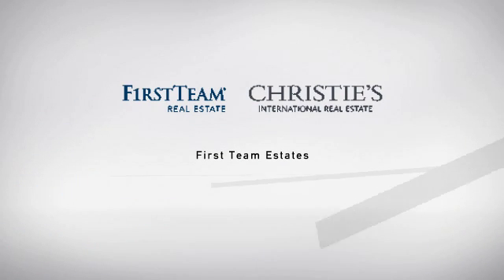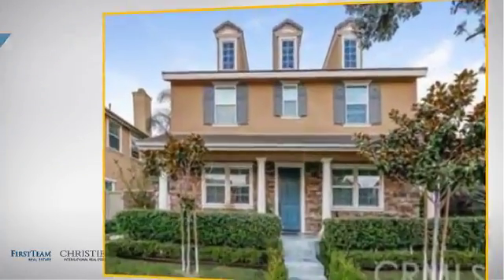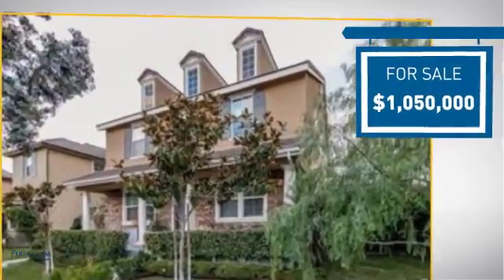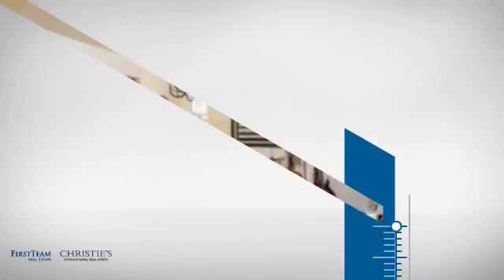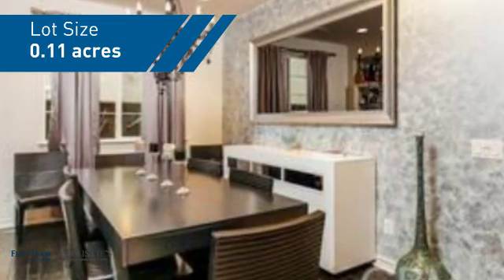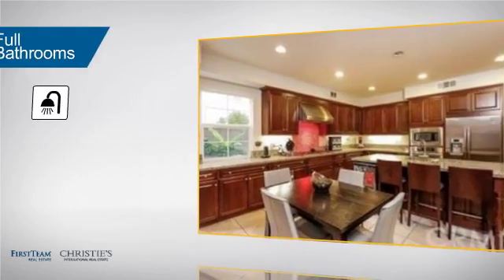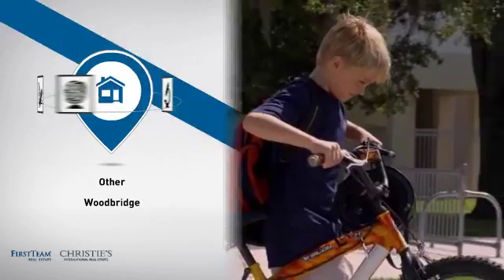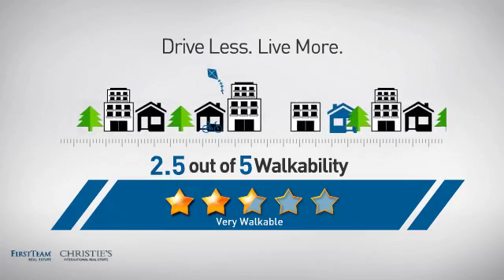3203 Nectarine Street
Unique, charming, and elegant, this Tustin home built in 2007 is ready for the right buyer. Enjoy 2,828 square feet of spacious living with five bedrooms, four bathrooms, and a two-car garage on your 4,879-square-foot lot. Host dinner parties with ease in the elegant formal dining room, which opens to the formal living room for a smooth transition to after-dinner conversation with guests. Take pleasure cooking holiday dinners in the large chefâ€™s kitchen with a convenient center island with seating, a dining nook, recessed lighting, and copious amounts of storage. Opening to the family room, the kitchen is perfect for the family chef who wants to be part of the action in the next room. Plenty of windows and a charming fireplace make the family room ideal for board game nights or for relaxing with your favorite novel after dinner. Hold an outdoor get-together with your neighbors on the large, resort-like patio under a quaint trellis, or grill for family members using the convenient, outdoor barbecue on warm summer nights. At the end of the day, retire to your tranquil master bedroom with gleaming wood floors, or soak in the bathtub in your deluxe master bathroom.